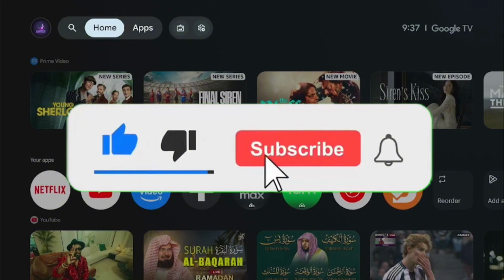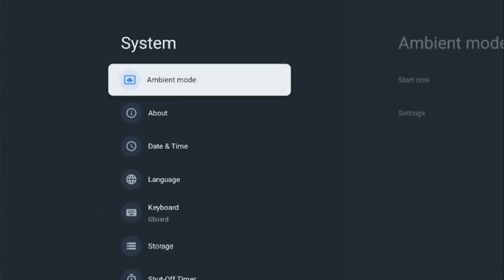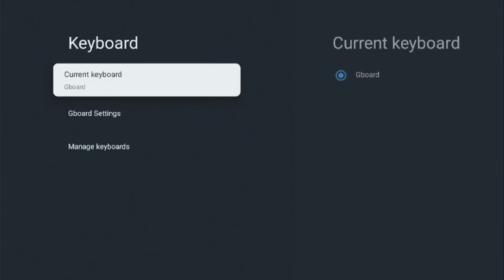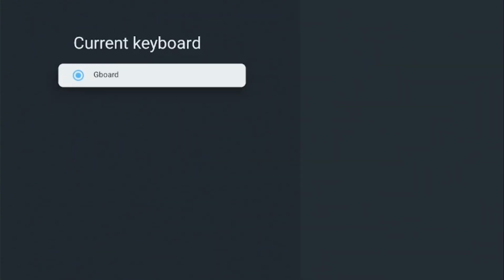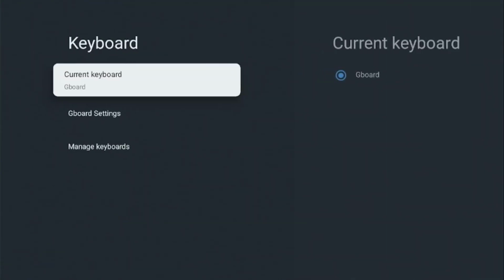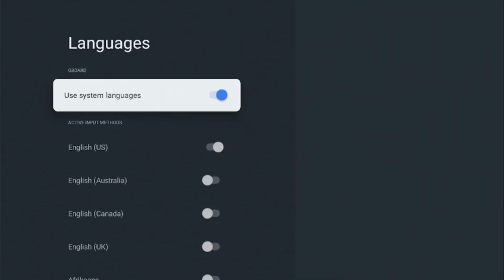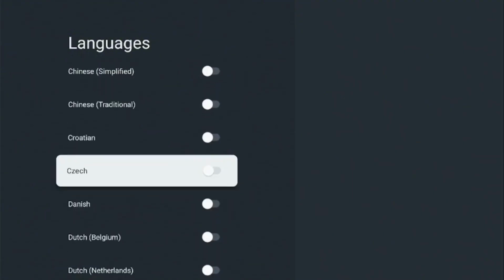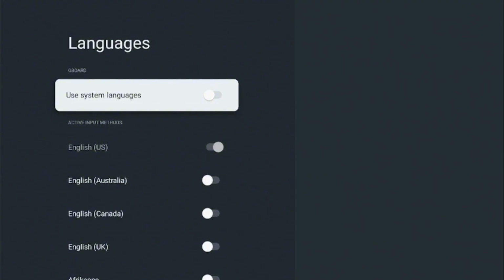Google TV : How To Change Keyboard | Change Keyboard on Onn TV!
In this video, I will show you how to change your keyboard on your Onn TV box or Google TV device. This tutorial works on any Onn TV Box or Google TV. Watch till the end.